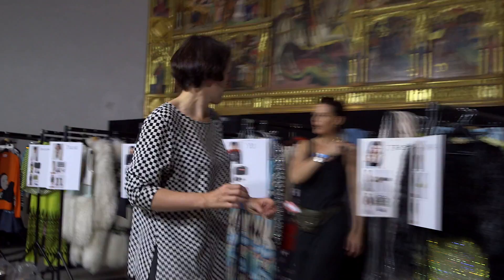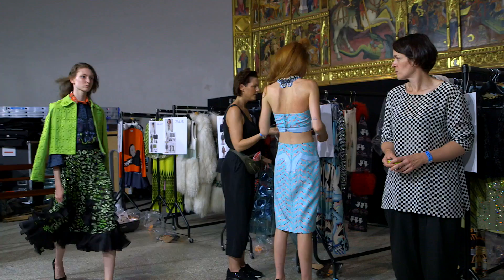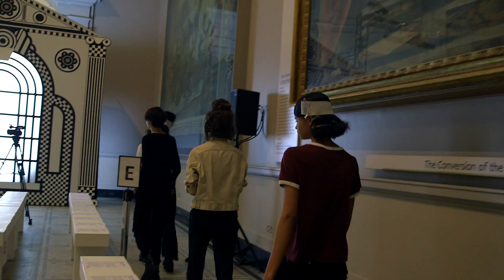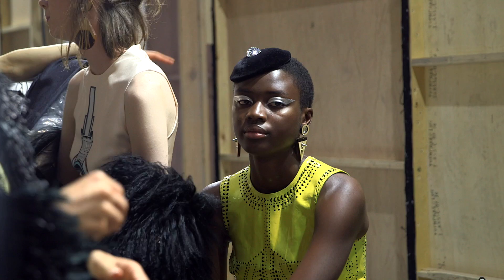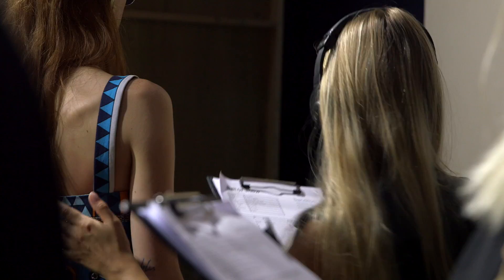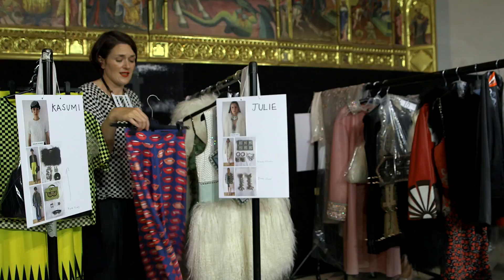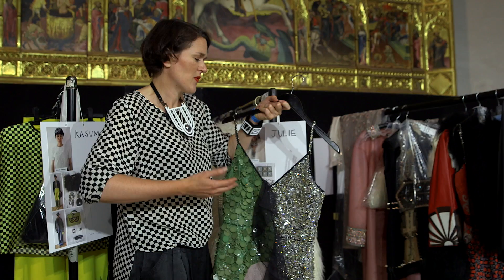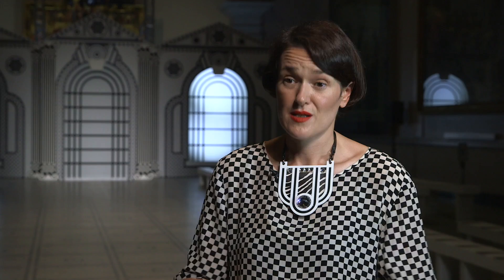Fashion in Motion / Holly Fulton behind the scenes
Award-winning designer Holly Fulton presented a colourful retrospective runway show of the star pieces and her personal favorites from the last decade.

Fashion in Motion is a series of live fashion shows at the V&A featuring leading fashion designers from across the world.